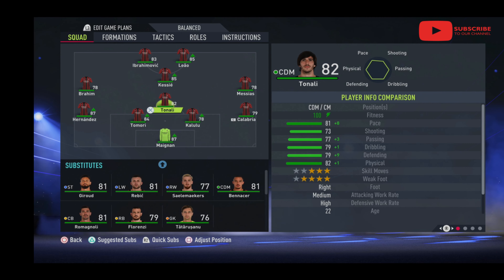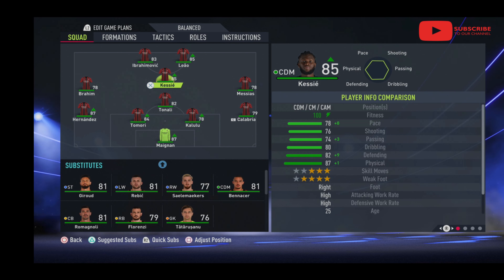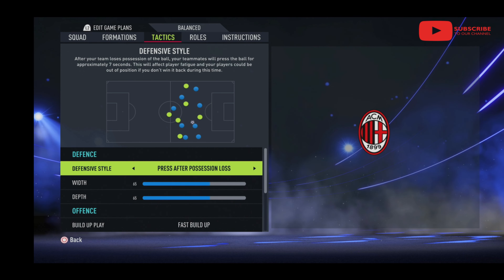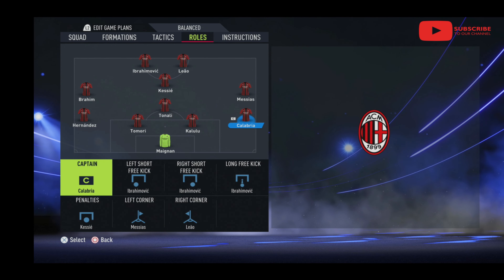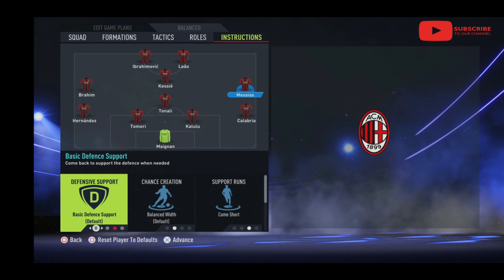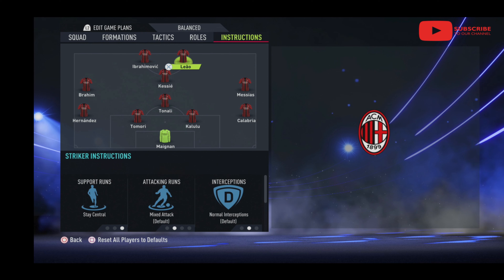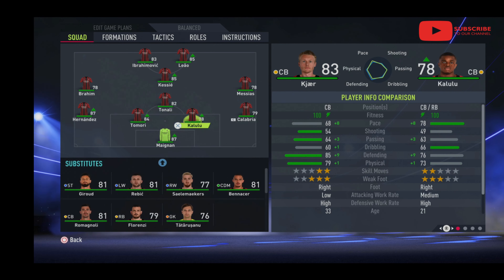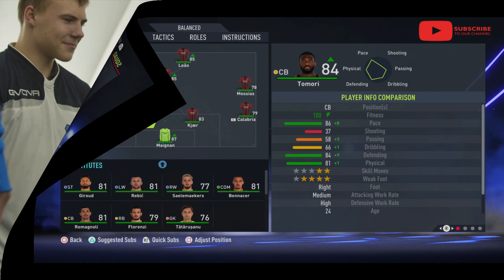Fifa 22 AC Milan Meta Custom Tactics and Formation Road to Glory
Meta Custom Tactics for AC Milan in Fifa 22 to help you become the ultimate team champion on The Road to Glory!

AC Milan are one of europes biggest football teams but how do they stack up in EA Sports Fifa 22? Well the original tactics make the side quite slow and quite boring... Follow my guide to become the ultimate team AC Milan!

Fifa 22, Custom Tactics, Custom Tactics Fifa, Fifa 22 Road to Glory, Fifa 22 Liverpool, Fifa 22 Real Madrid, Fifa 22 Barcelona, Fifa 22 Manchester City,
Fifa 22 formations guide